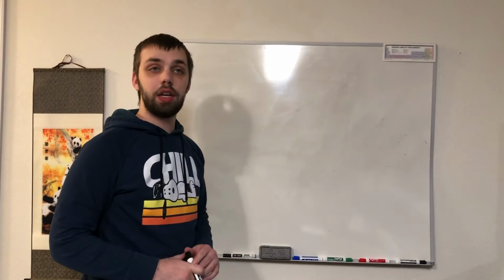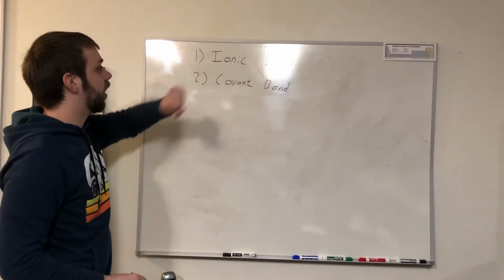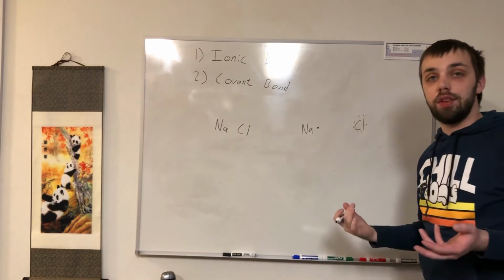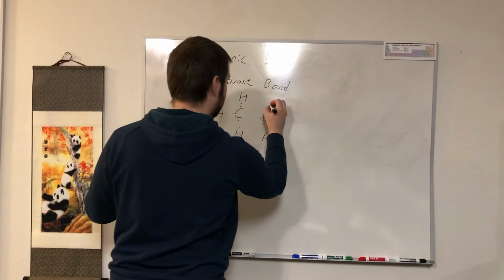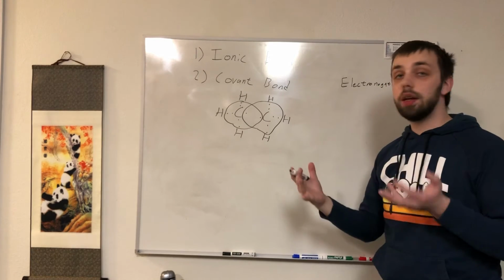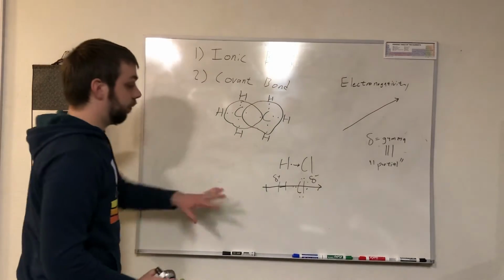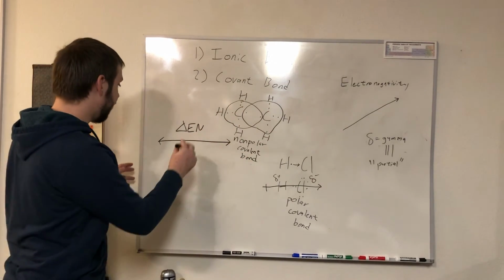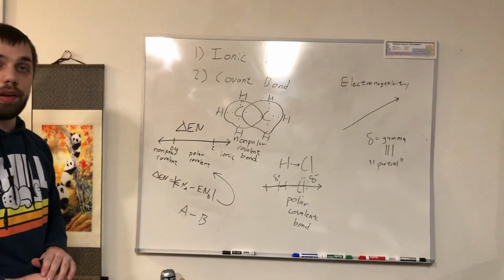Types of Chemical Bonds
This video provides a brief overview of the most common types of chemical bonds.